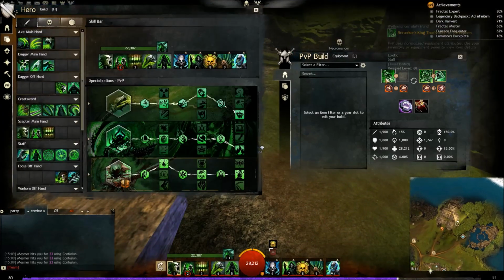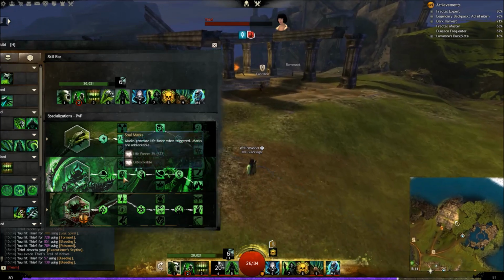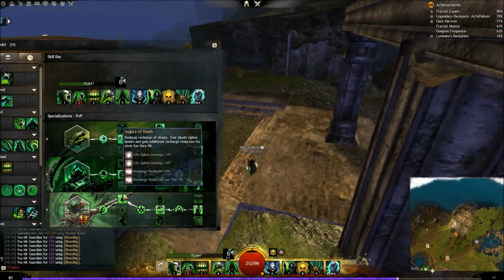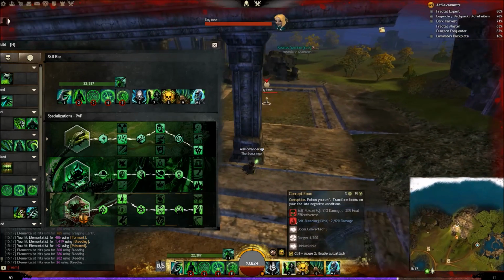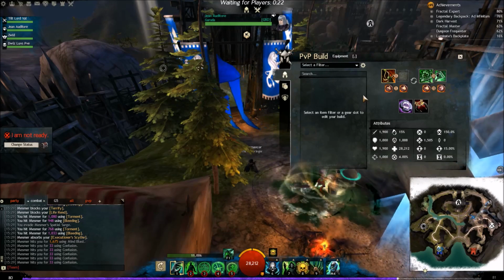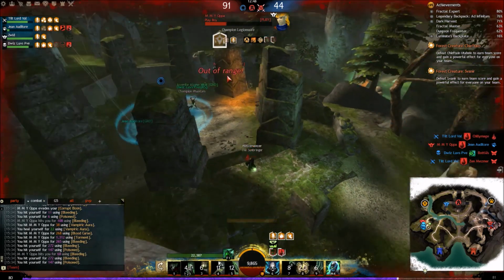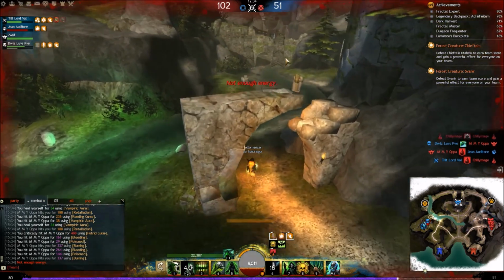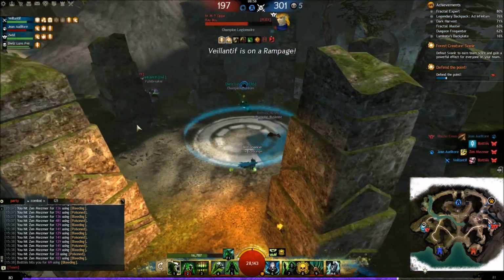Guild Wars 2 (PvP Build + Gameplay) Condi Reaper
** Overwatch Gameplay soon**
Necro PvP Build + Rotations
Staff + Sceptre / Warhorn + Wanderer Amulet
High sustained condi pressure + application
Low mobility / toughness (good positioning required)
Teamfight build / rotate into teamfights
Feedback on the build and video appreciated
Message me in game at “waveguider.6271”